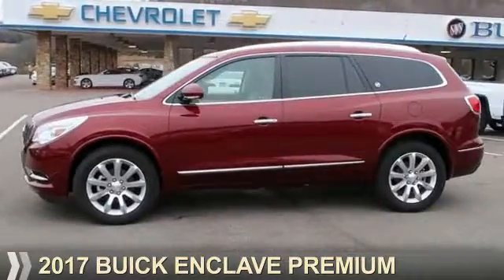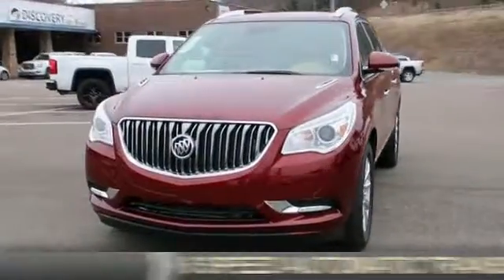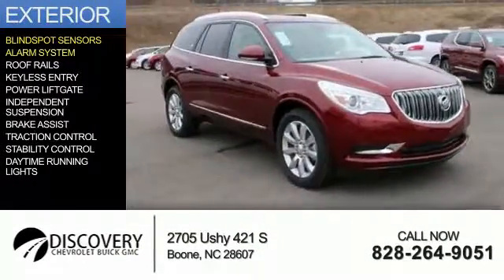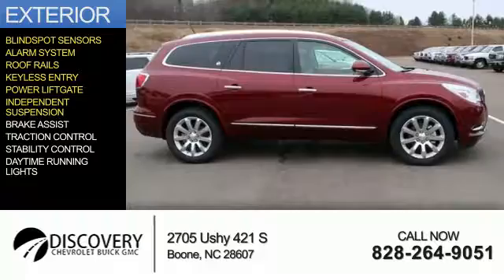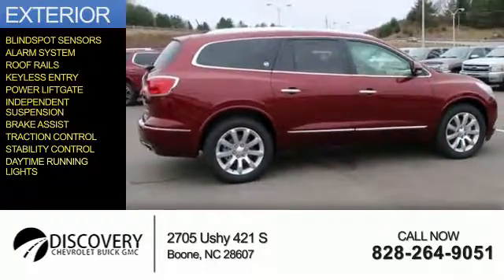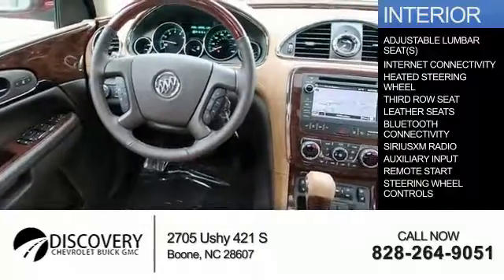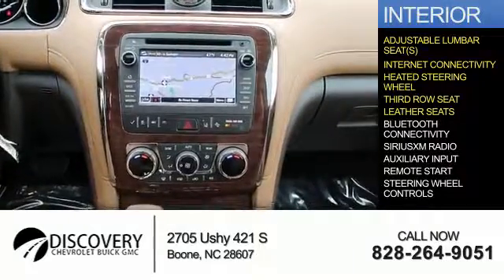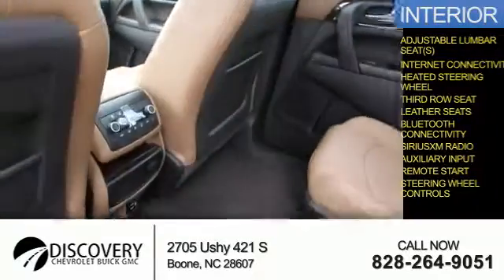2017 Buick Enclave 17A123 - Boone NC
Year: 2017
Make: Buick
Model: Enclave
Trim: Premium
Engine: 3.6 liter 6 Cylindercylinder AWD
Transmission: 6-Speed Shiftable Automatic
Color: Dk. Red
Mileage: 9
Address:
VIN:5GAKVCKD3HJ206769